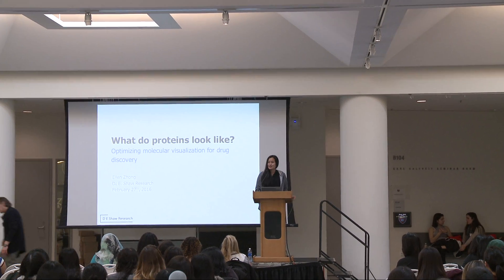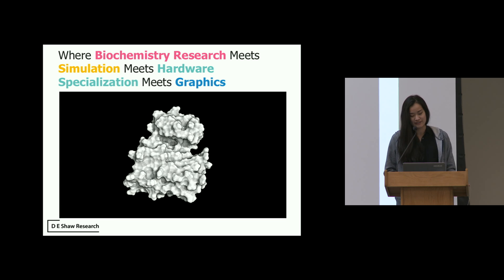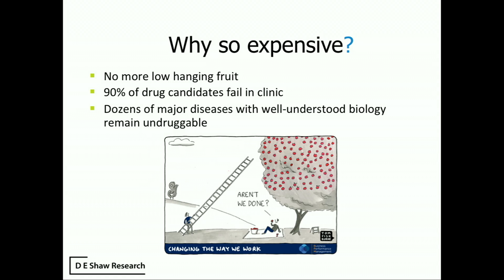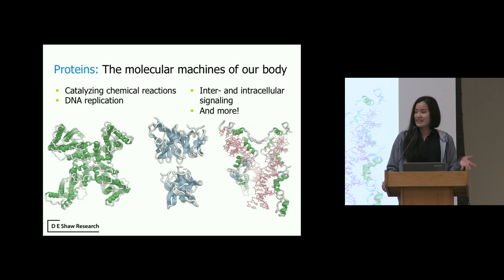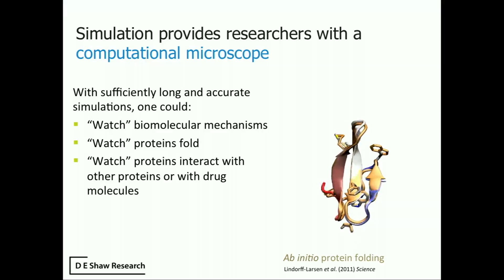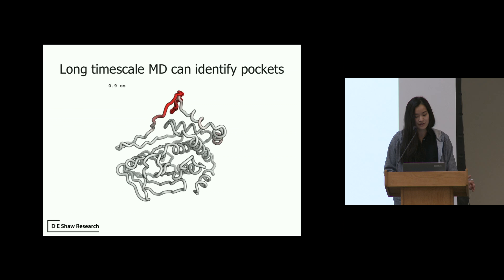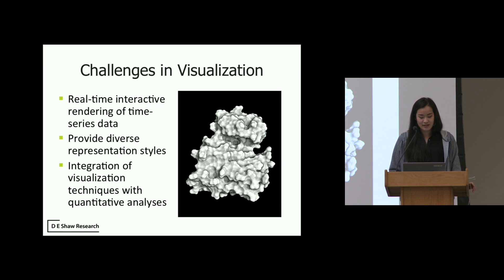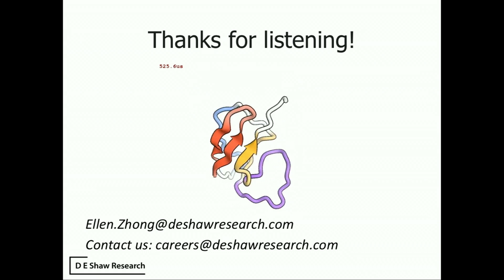WECode 2016 Lightning Talk with Ellen Zhong (DE Shaw Research)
About WECode:

WECode (Women Engineers Code) is the largest student-run Women in Computer Science conference, held at Harvard University each February. Our mission is to expand the skills, network, and community of technical women worldwide. We bring together women over the course of two amazing days to share ideas and conversations on technology and innovation.